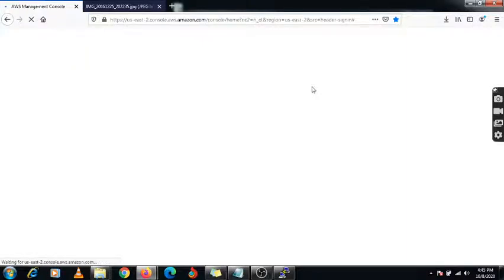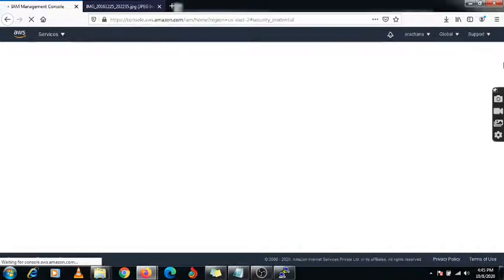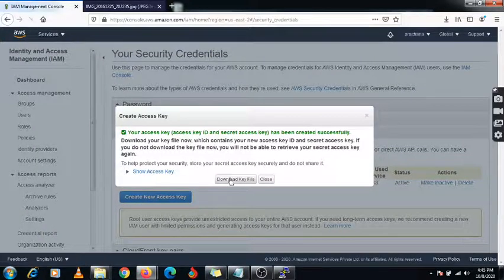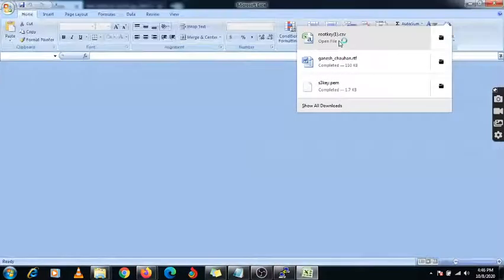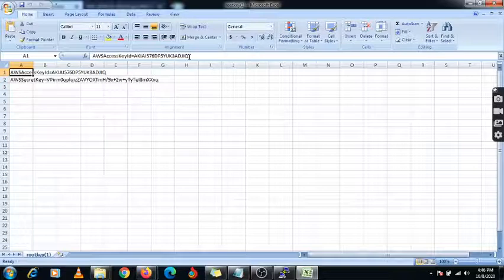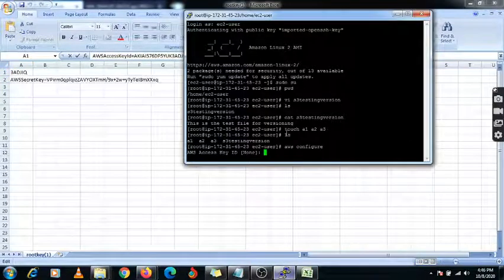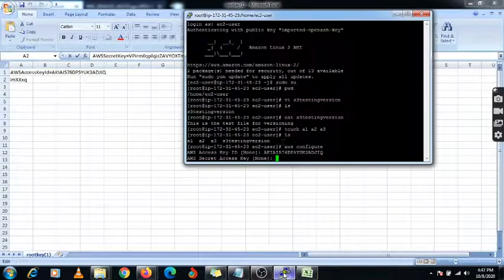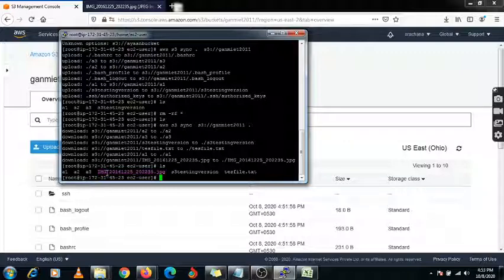11 How to Synchronize your Local server data over S3 Bucket in AWS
You can upload your local machine data to S3 Bucket and if this data accidential removed from your local server then you can recoverd it using aws sync command.